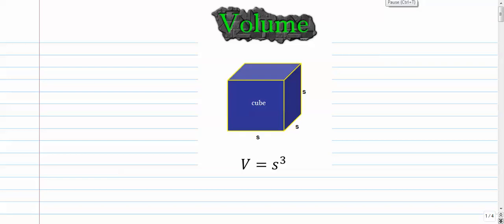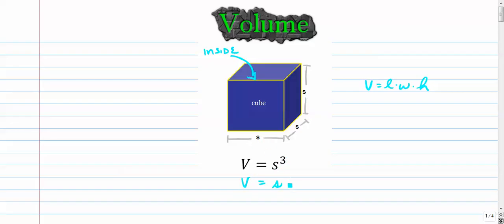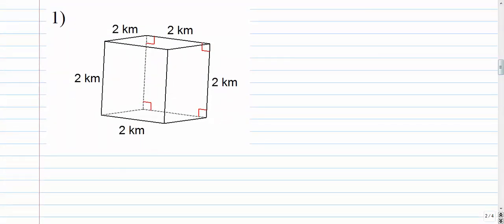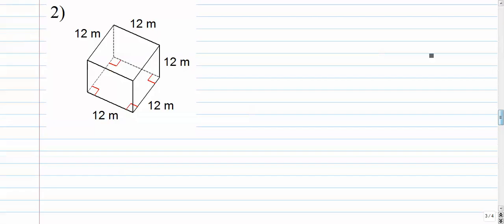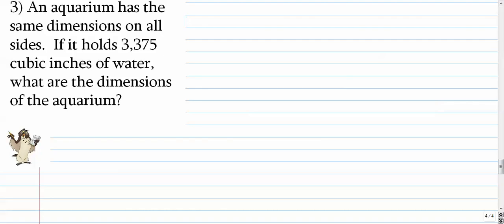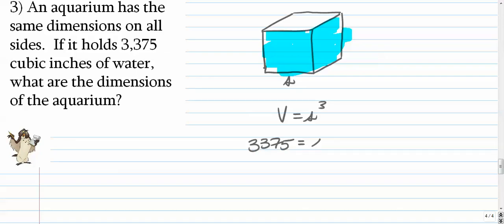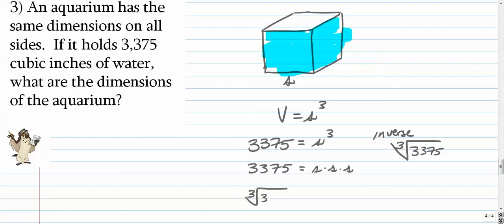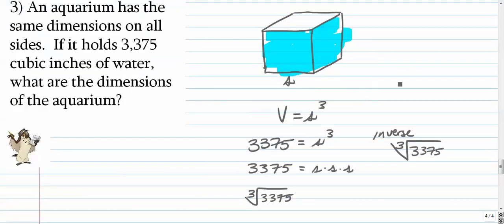Volume of Cubes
How to calculate the volume of a cube.  Two simple examples and one "backwards" example where I give you the volume and ask you for the side length.